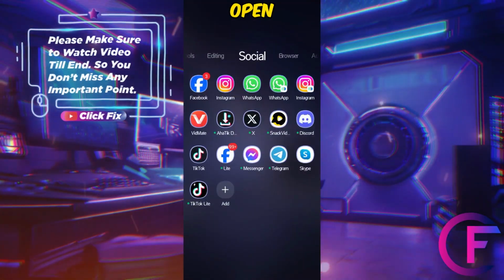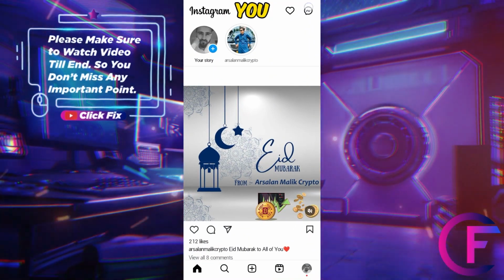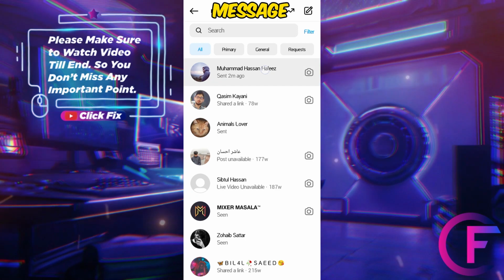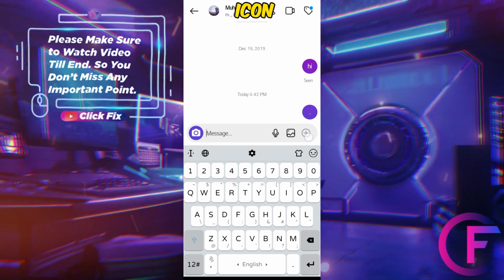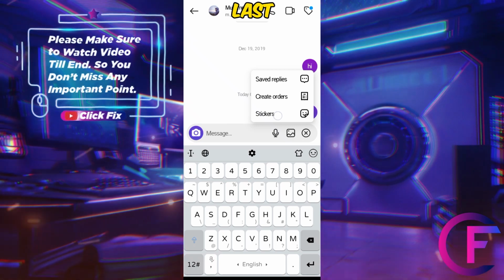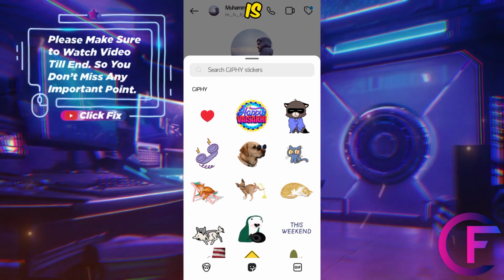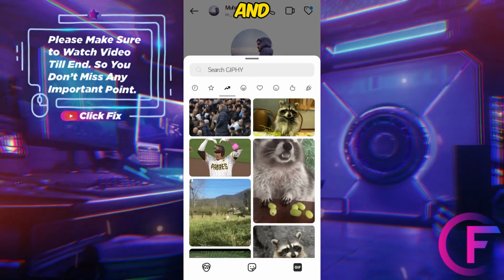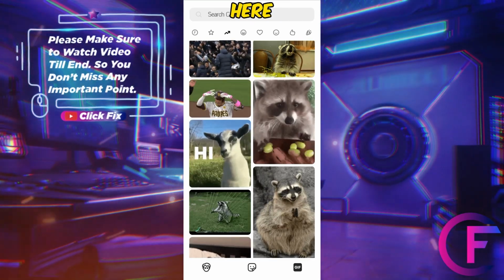How to Send GIF on Instagram in 2024 | Send gifs on Instagram feed | Post gif on instagram comment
Hello EveryOne,
If you want to send gif on instagram or you want to post gifs on instagram comment then this video is just for you because in this video i will let you know that how you can send gif on instagram post as well as how to send gif on instagram reels! so in this video we will cover the following :

How to comment gif on instagram post.
How to comment gifs on instagram.
How to comment with gif on instagram.
How to send gif in instagram comment.
How to add gif in instagram comment.
How to comment gif on instagram,
How to send instagram gif,
Can we send instagram gif comment,
How to post gif in instagram comment,
How to comments gifs on instagram,
Send gifs on instagram,
What are instagram gifs
How to post gifs on instagram comments,
How to make your own gifs on instagram
How to send gif on instagram from gallery
How to post gif on instagram story
So if you can't send gif on instagram then this watch this video and send gif using insta.